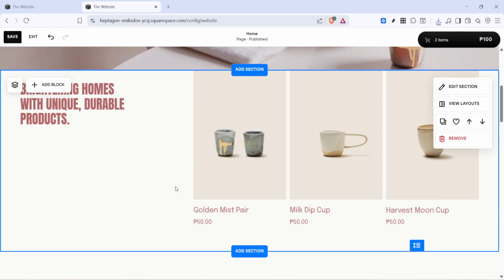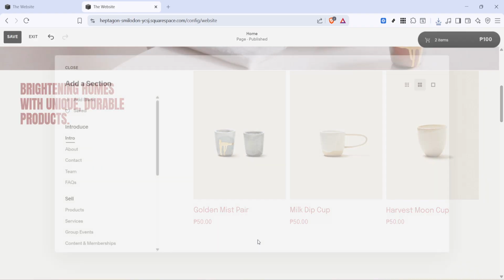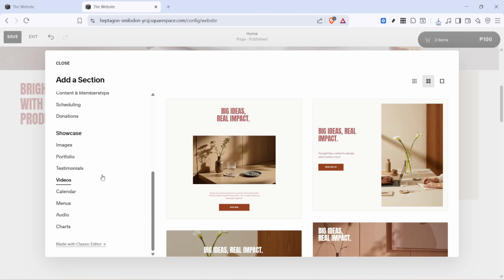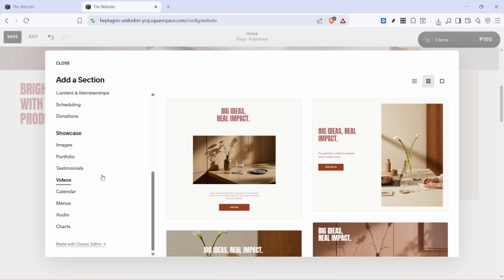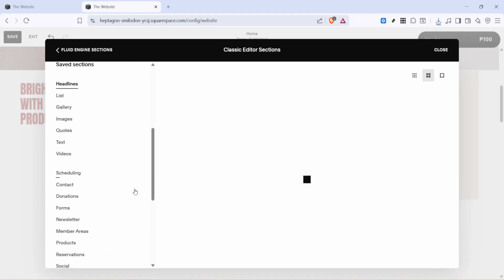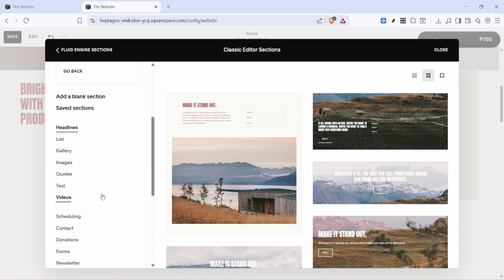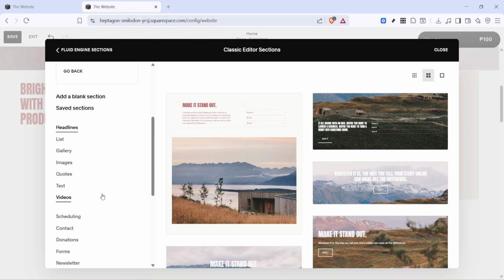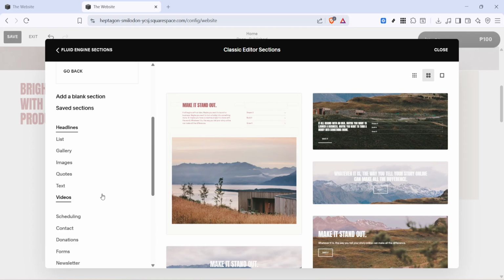How to Opt Out of Squarespace Fluid Engine (Step By Step 2026)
How to Opt Out of Squarespace Fluid Engine